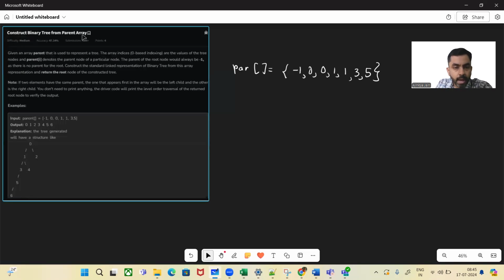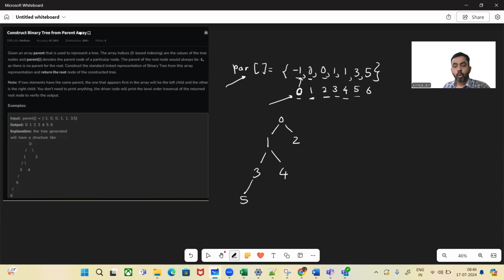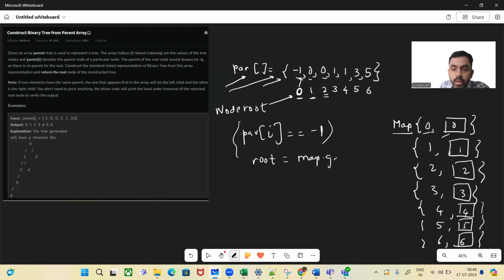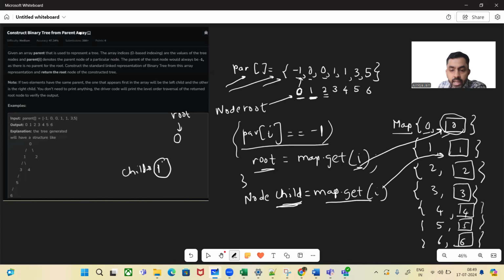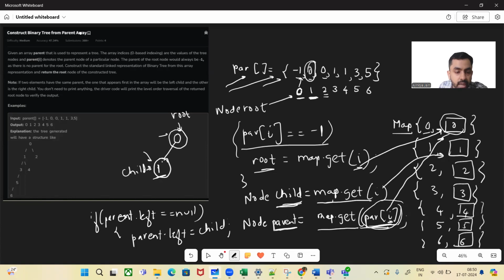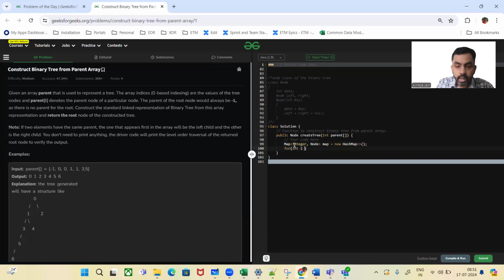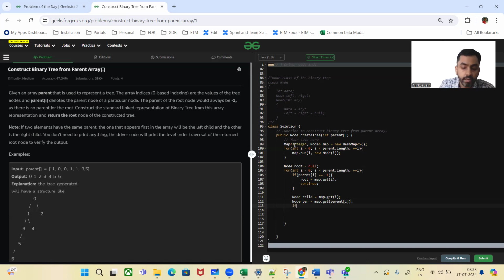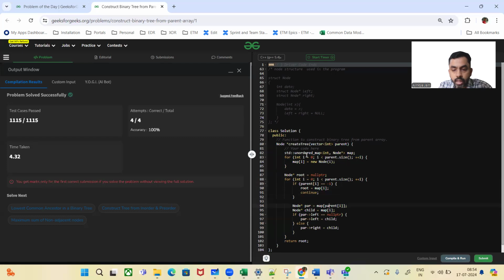Construct Binary Tree from Parent Array | GFG POTD 17th July 2024 | JAVA | C++